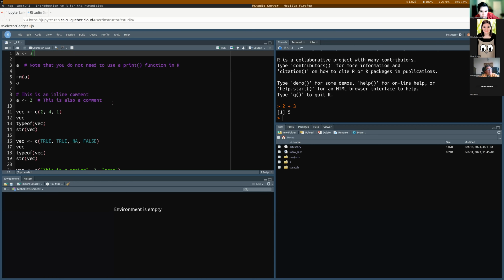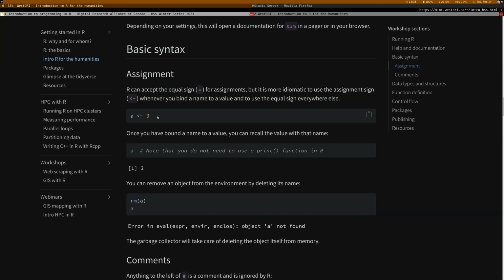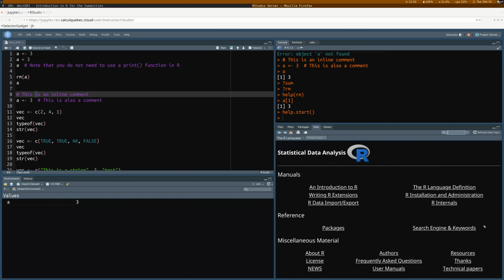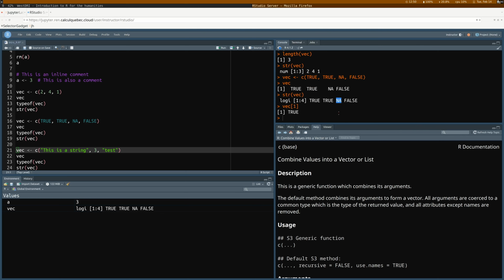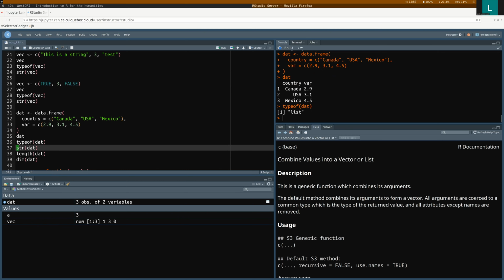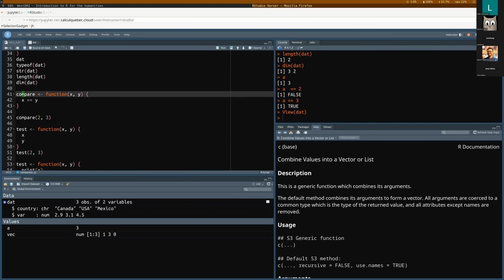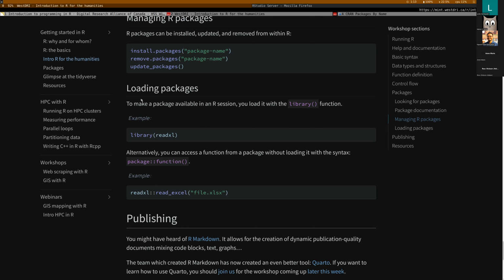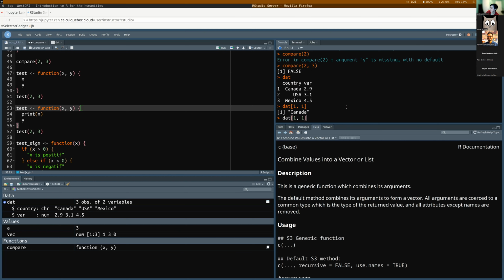HSS Winter Series 2023: Introduction to programming in R (Part 2)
Presented by Marie-Hélène Burle

R is a free and open-source programming language for statistical computing, modelling and graphics, with an unbeatable collection of statistical packages. It is extremely popular in some academic fields such as statistics, biology, bioinformatics, data mining, data analysis, and linguistics.

This introductory course does not assume any prior knowledge: it takes you through the first steps of importing, cleaning, and visualizing your data. Along the way, we get familiar with R data types, functions writing and control flow.